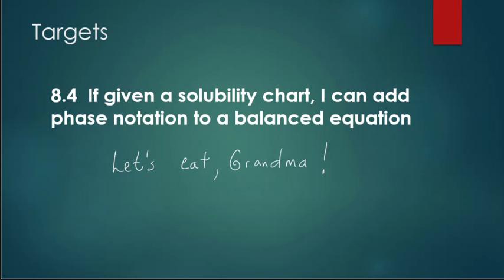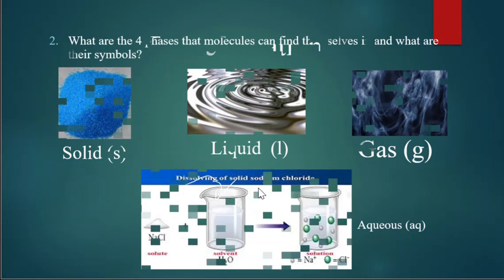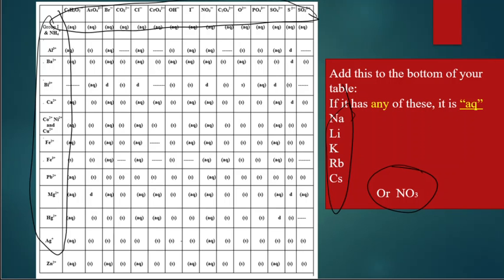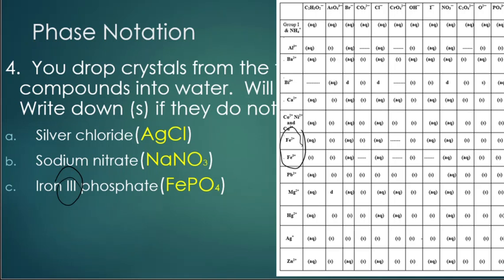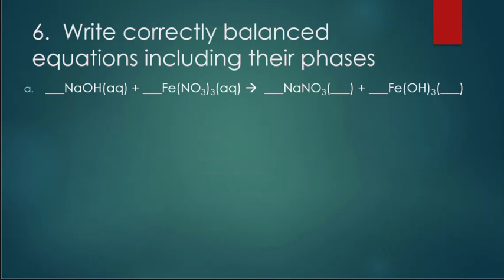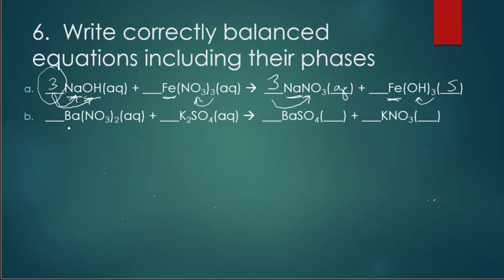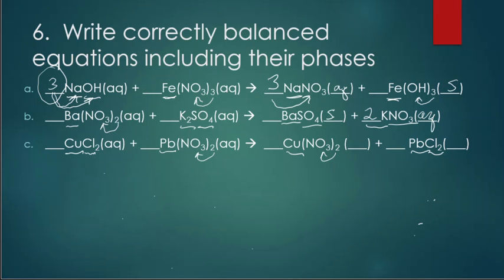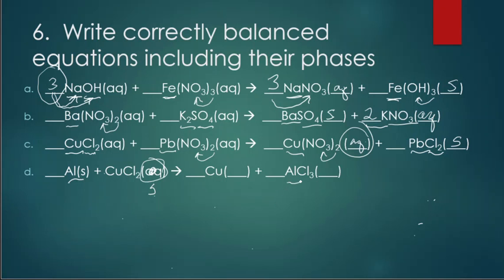CP 8 2 Phase Notation